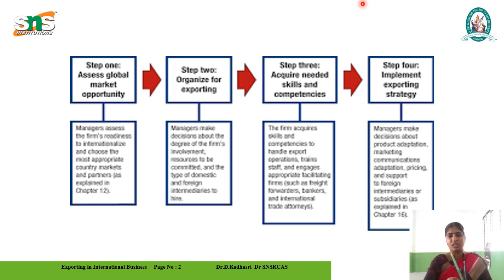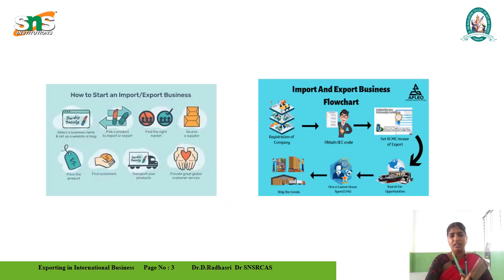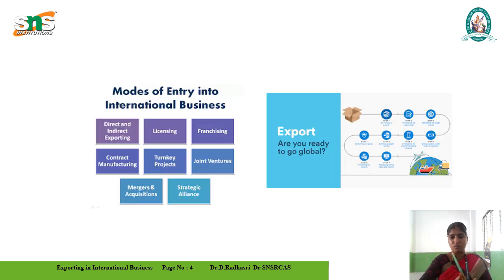Dr.D.Radhasri Assistant Professor in Commerce | Exporting in IB | SNS Institution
Export marketing means exporting goods to other countries of the world. It involves lengthy procedure and formalities.